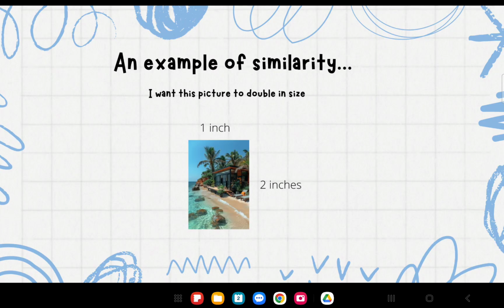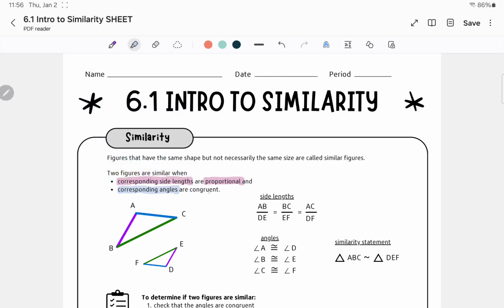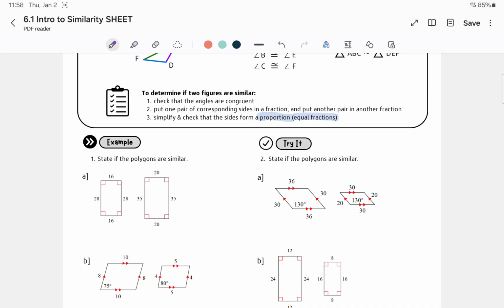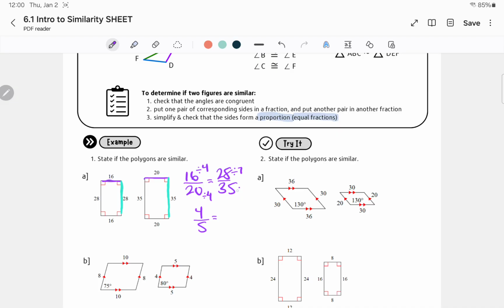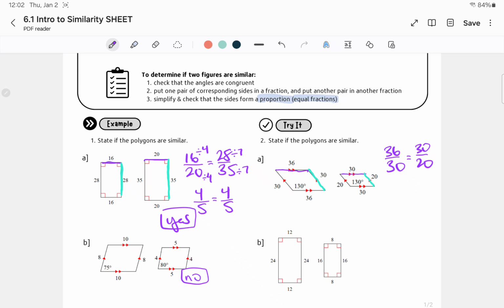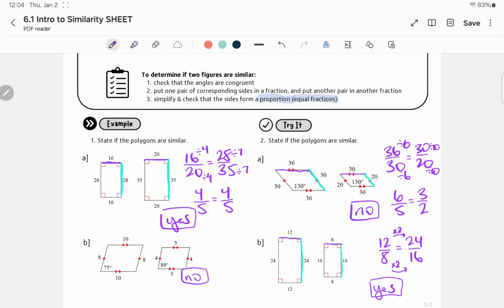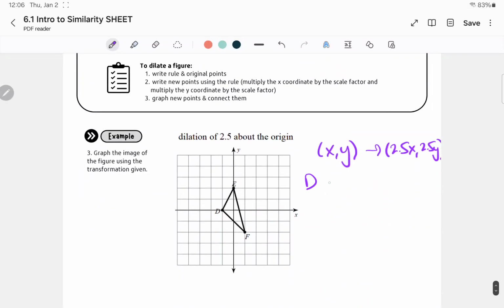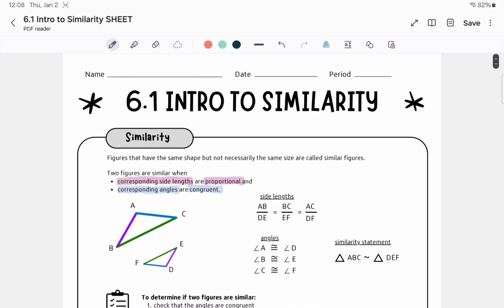6.1 | Intro to Similarity